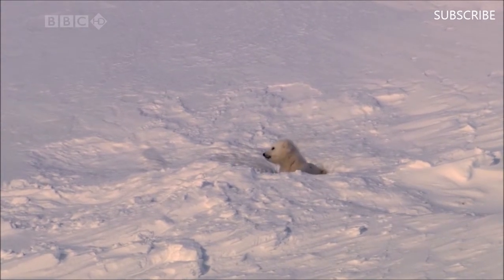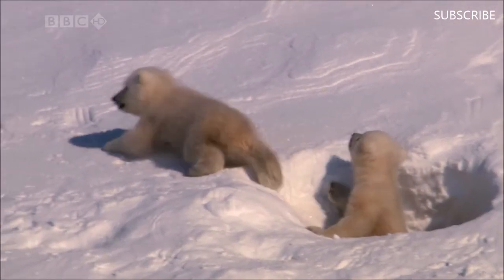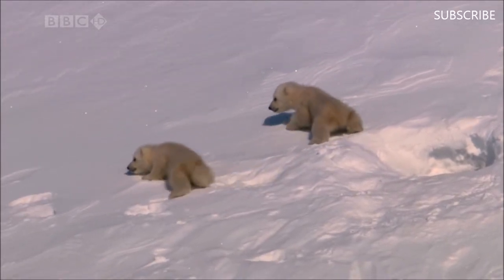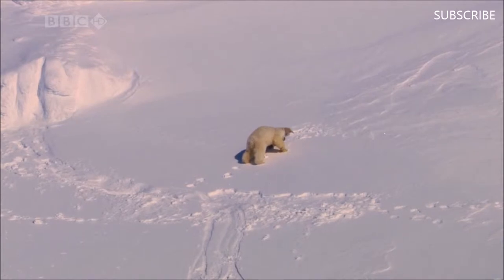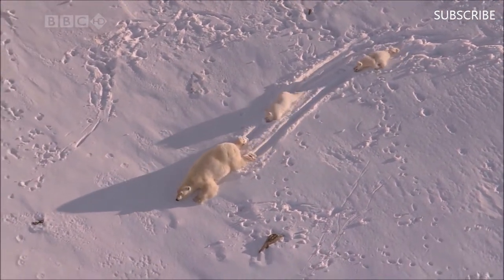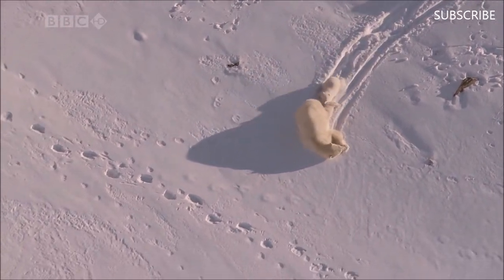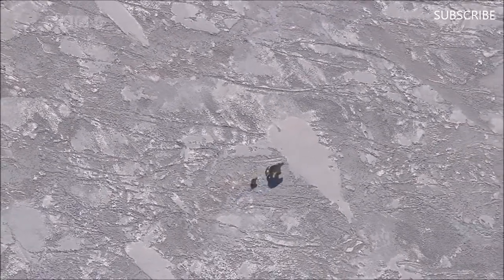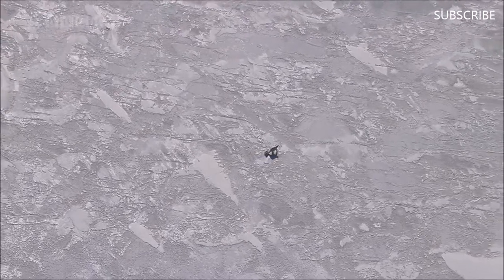Polar Bear & its Cubs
The polar bear (Ursus maritimus) is a carnivorous bear whose native range lies largely within the Arctic Circle, encompassing the Arctic Ocean, its surrounding seas and surrounding land masses. It is a large bear, approximately the same size as the omnivorous Kodiak bear (Ursus arctos middendorffi). A boar (adult male) weighs around 350–700 kg (770–1,540 lb), while a sow (adult female) is about half that size.
Although it is the sister species of the brown bear, it has evolved to occupy a narrower ecological niche, with many body characteristics adapted for cold temperatures, for moving across snow, ice, and open water, and for hunting the seals which make up most of its diet. Although most polar bears are born on land, they spend most of their time at sea. Their scientific name means "maritime bear", and derives from this fact. Polar bears hunt their preferred food of seals from the edge of sea ice, often living off fat reserves when no sea ice is present. (Source: Wikipedia)